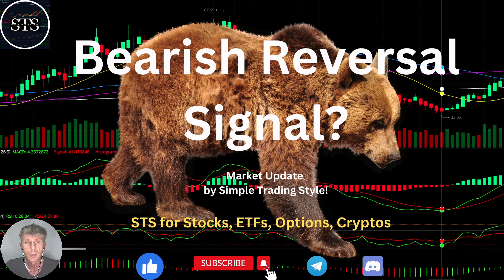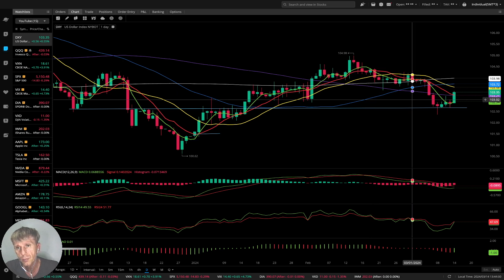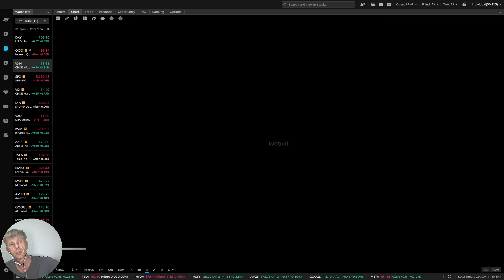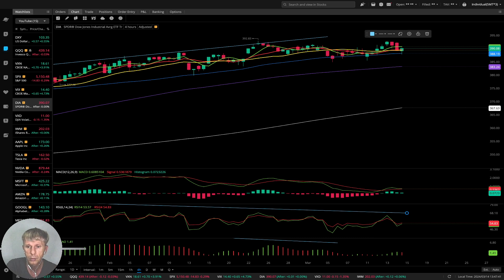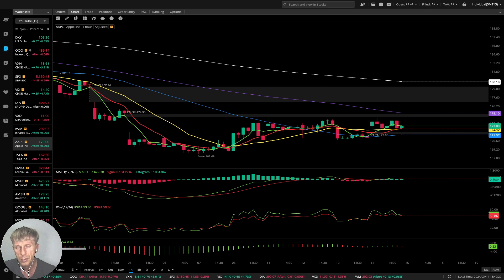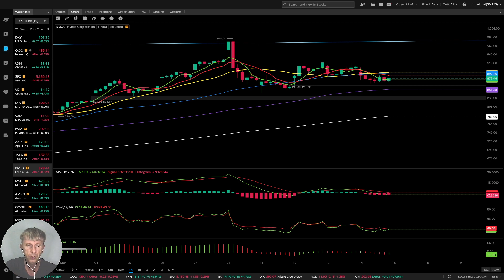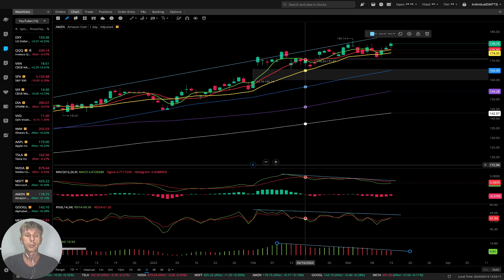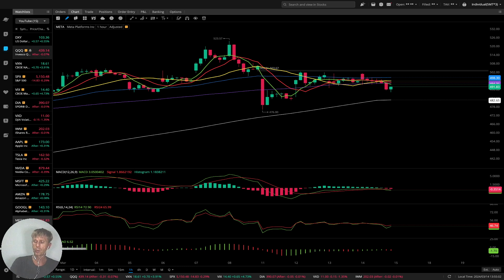DAILY StockMarket UPDATE STOCK MARKET BEARISH REVERSAL SIGNAL?